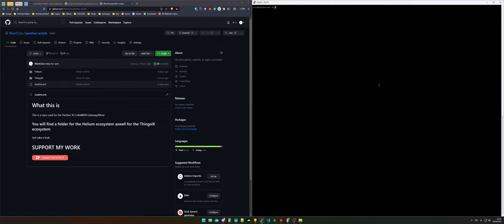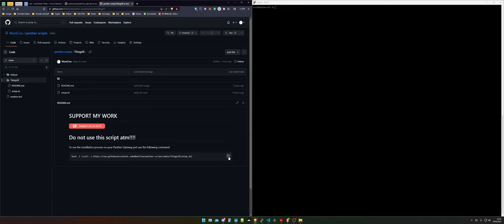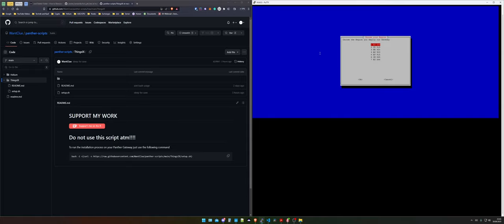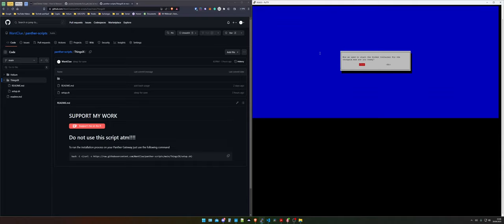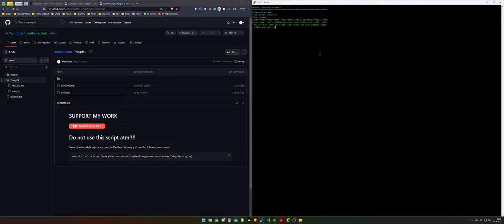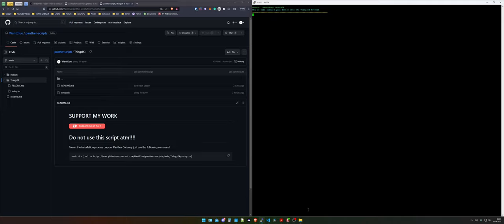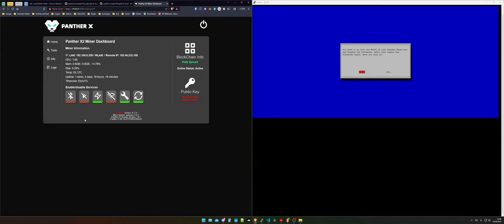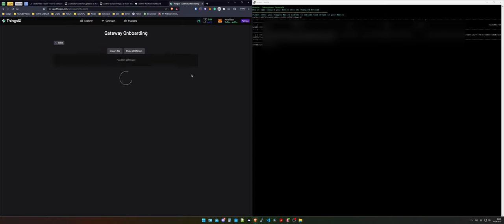How to onboard your Panther X2 ThingsIX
In this video, I'll guide you through all the steps needed to onboard your Panther X2 miner onto the ThingsIX Network. I recommend watching the entire video before doing any actions.

ESP32 to solo mine BTC